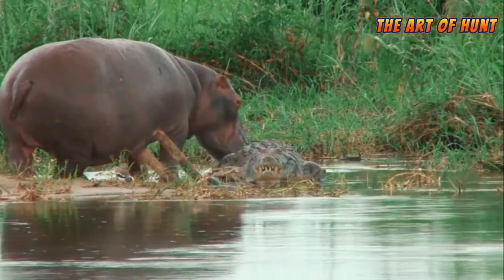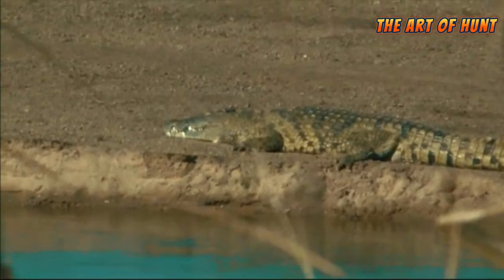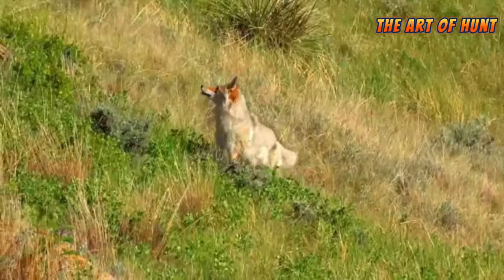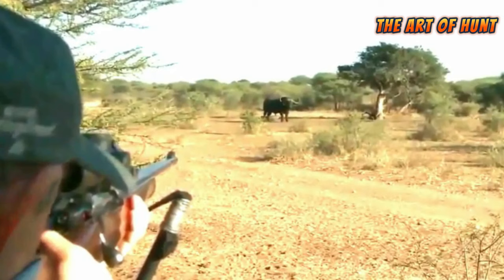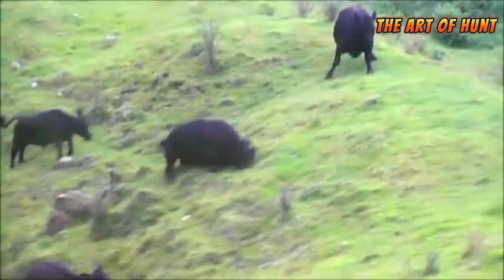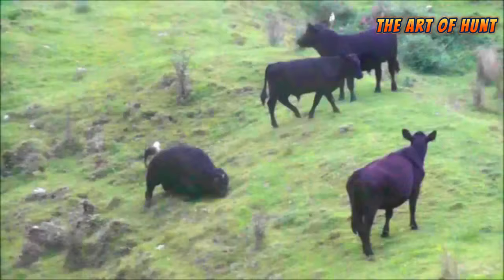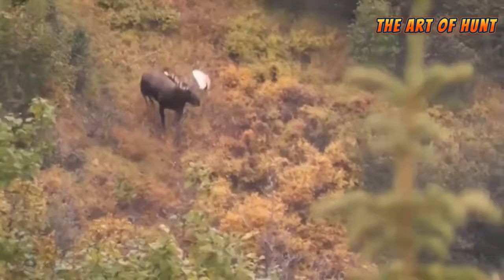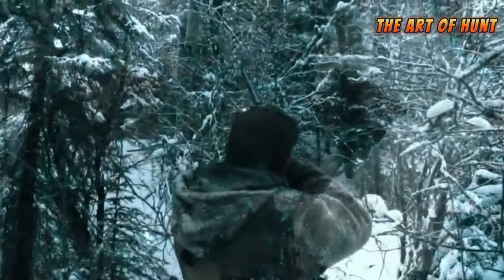Moments that raise adrenaline Hunter's encounters with wild predators